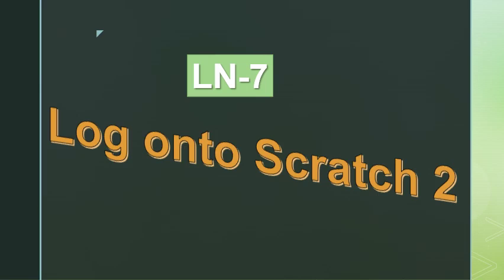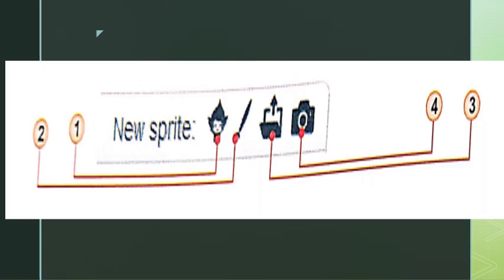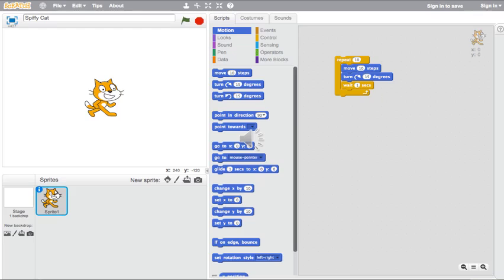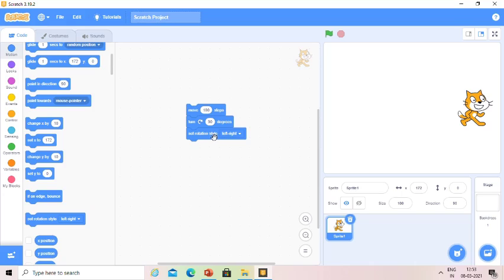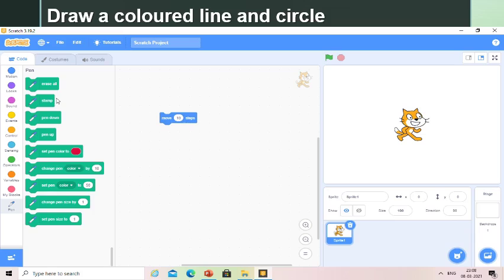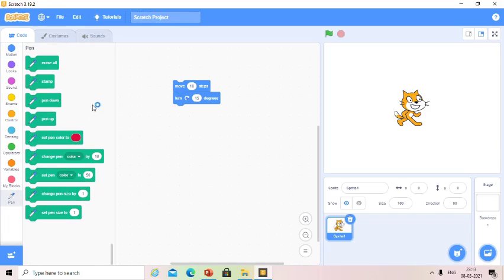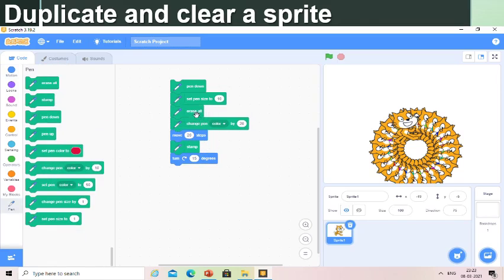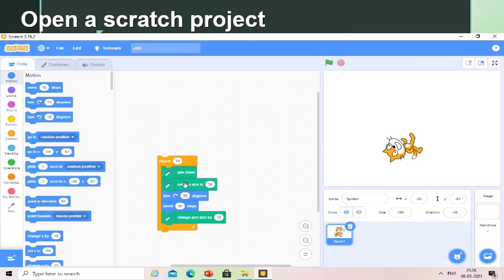std 3 computer science ln-7 teaching video